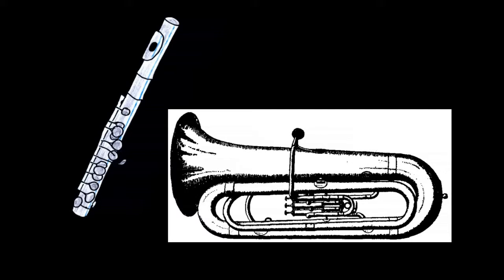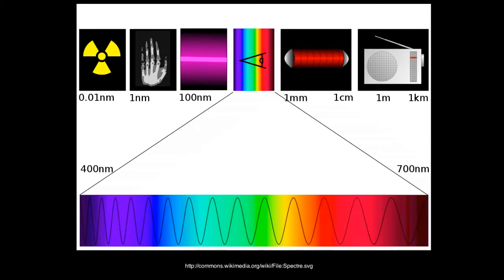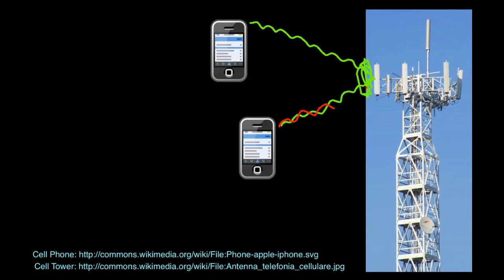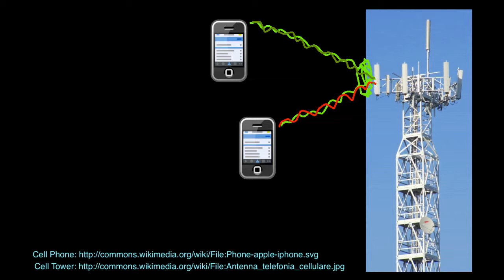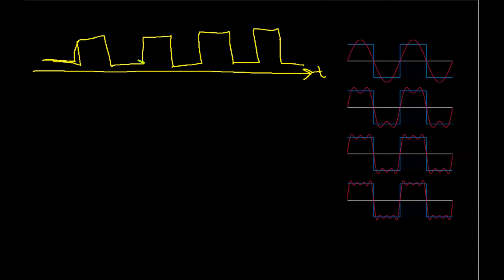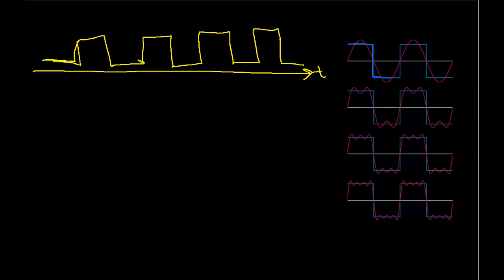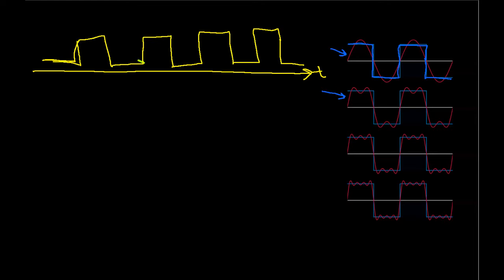My Edited Video